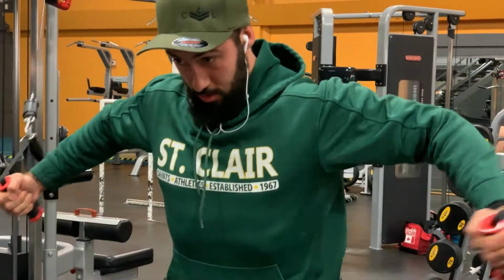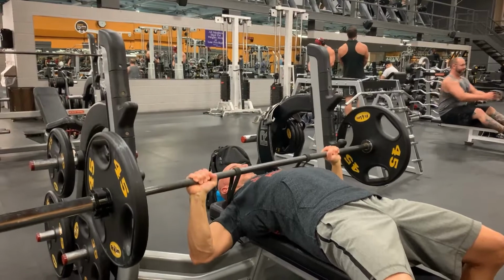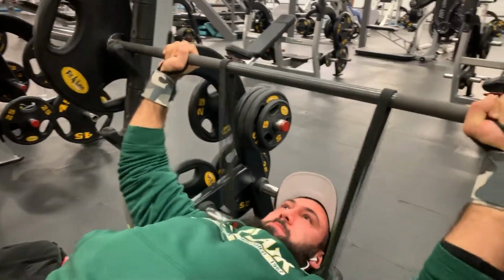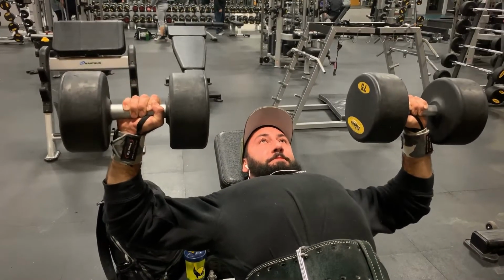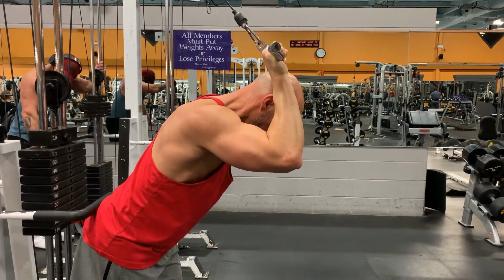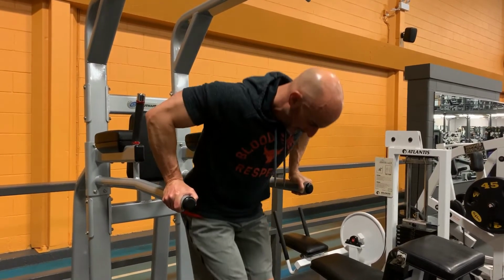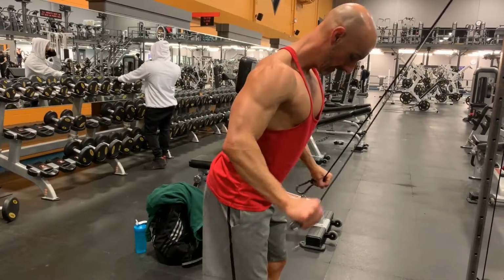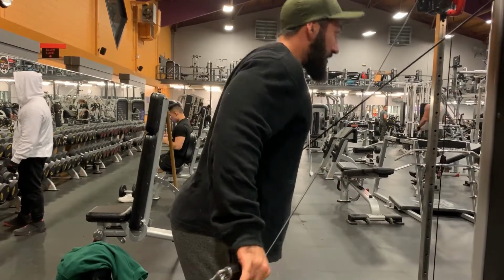Chest and Triceps Workout For Men Over 40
Download your FREE Guide: Jacked After 40

Get shredded with this high volume chest and triceps workout for men over 40 that includes loaded stretching to naturally boost growth hormone and prevent injury.